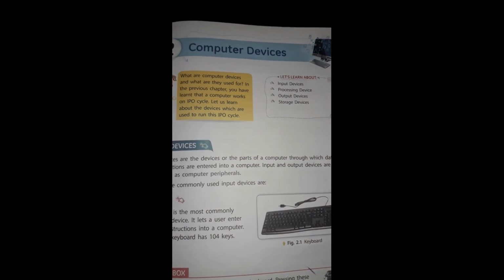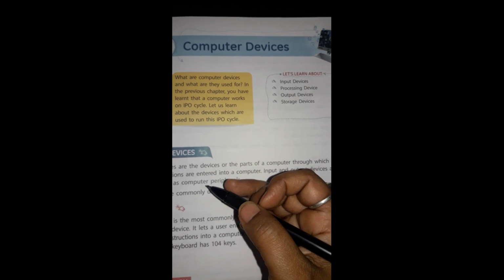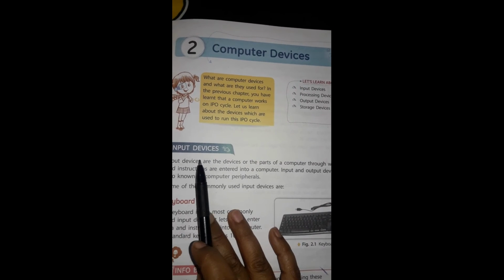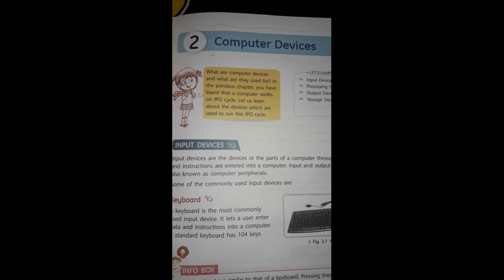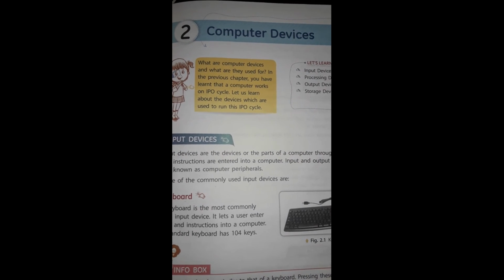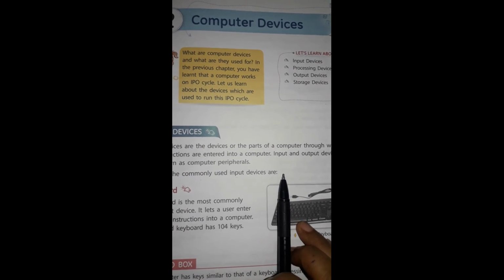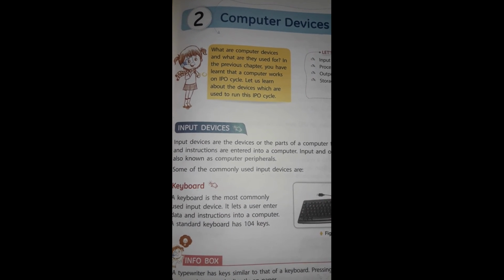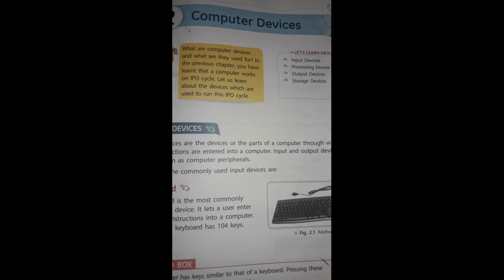Class 3 Computer (chapter 2 ,Explanation 2)